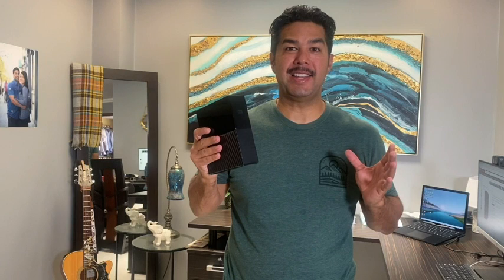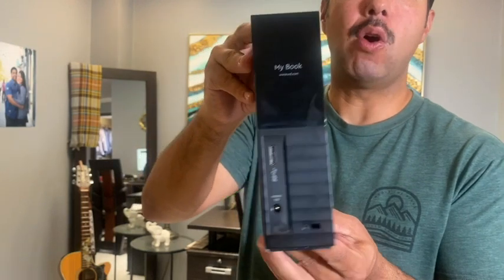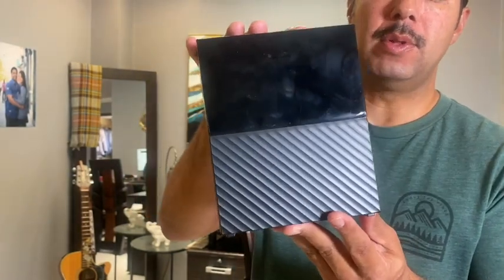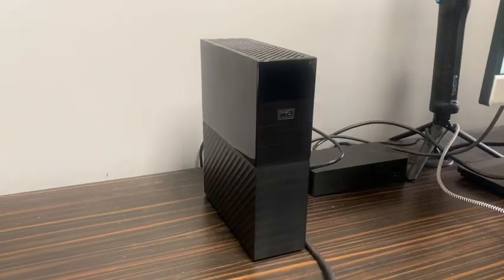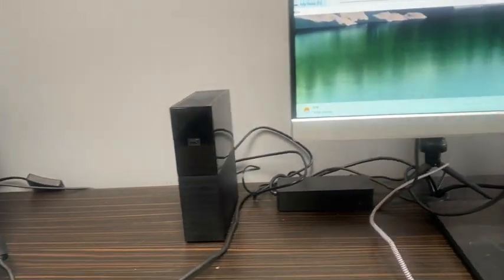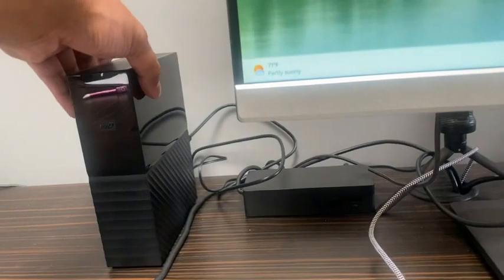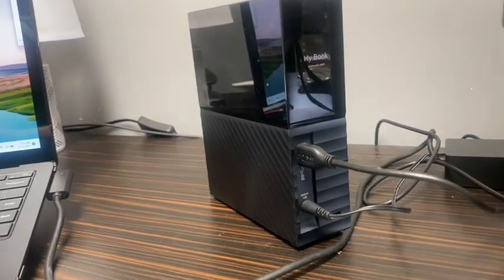WD 8TB My Book External Hard Drive | Our Point Of View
(Commissionable Links)
Check Our New Website For Amazing Deals!

Massive capacity, up to 22TB capacity. (1TB = one trillion bytes. Actual user capacity may be less depending on operating environment.)
Includes software for device management and backup with password protection (Download and installation required. User account registration may be required.)
256-bit AES hardware encryption
SuperSpeed USB (5 Gbps); USB 2.0 compatible
Trusted storage built with WD reliability